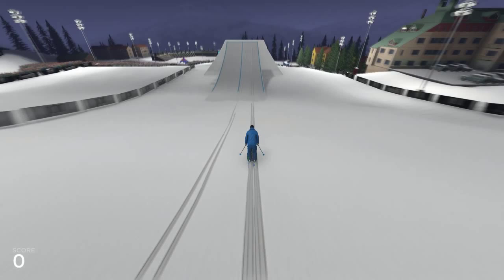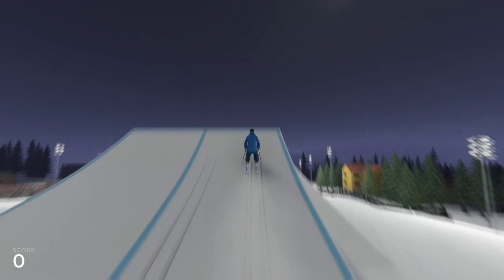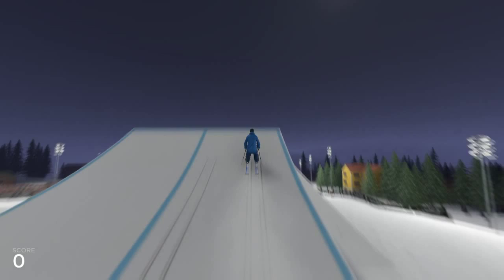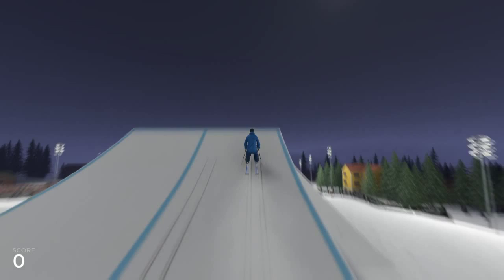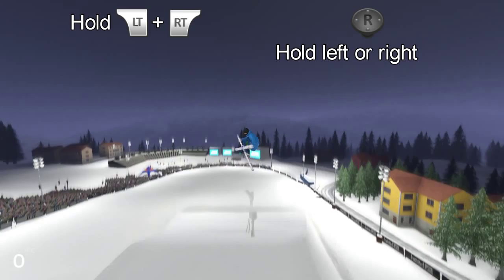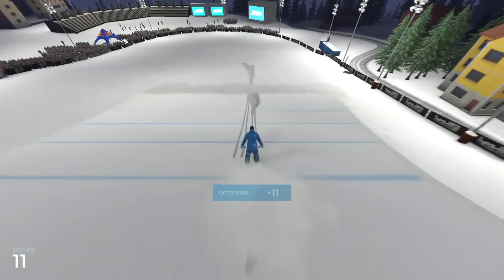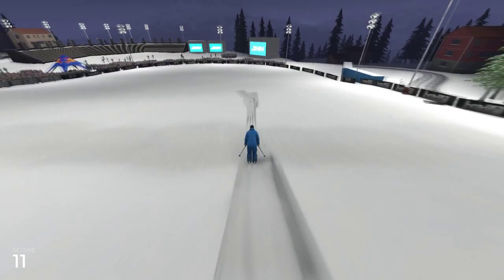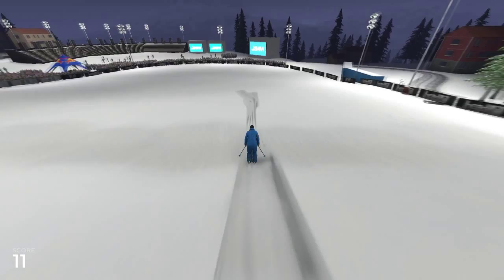Episode #3 Octo Grab - SNOW the Game - Mastering the Xbox Controller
Also leave a comment on which one I should do in the next episode.